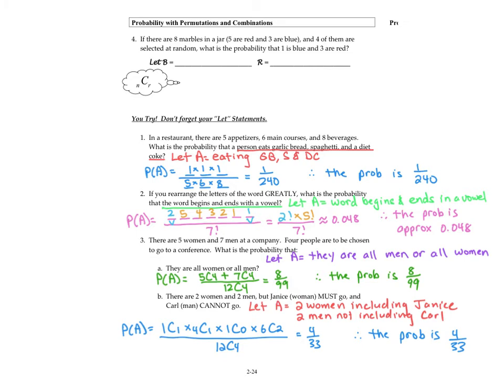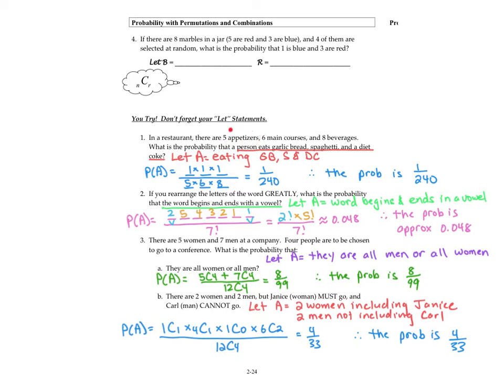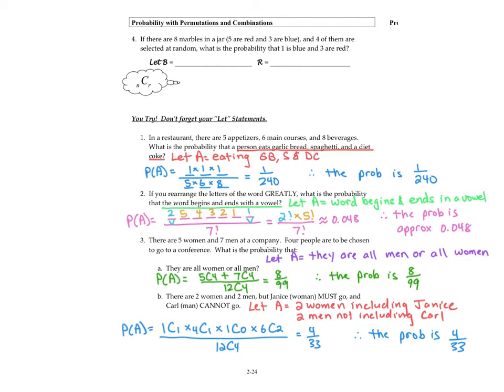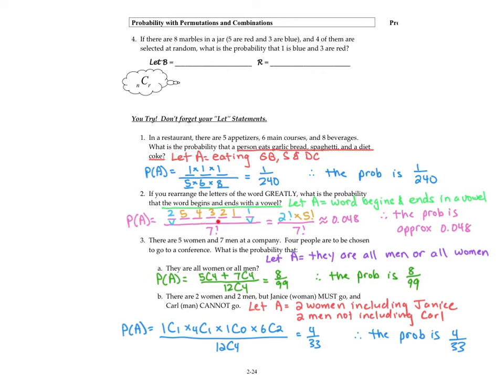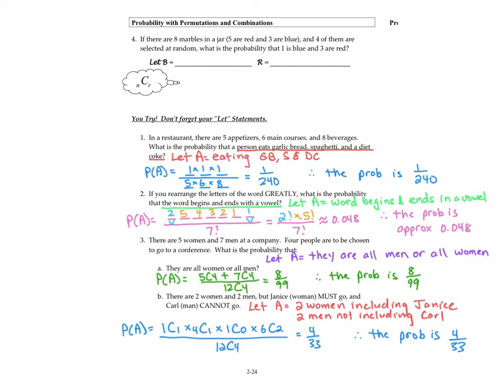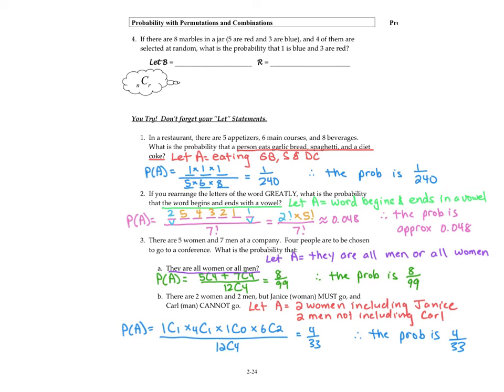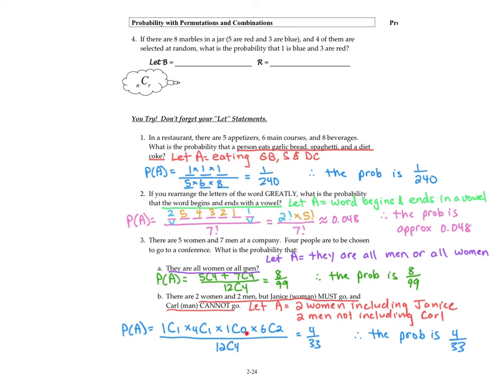Probability with Permutations and Combinations part 2